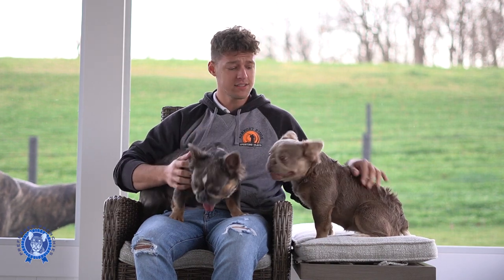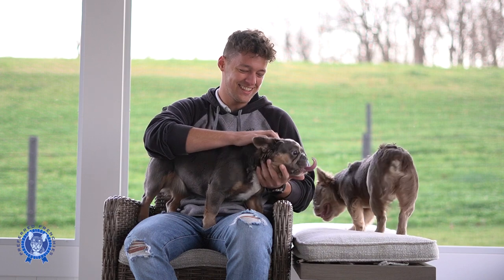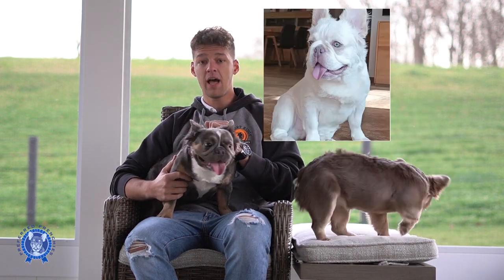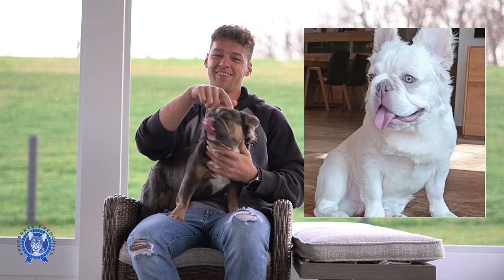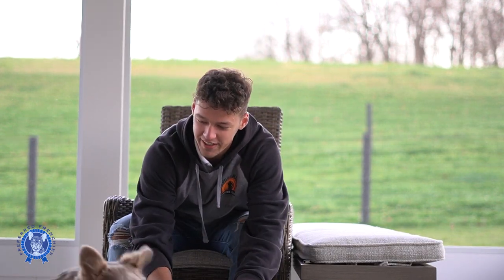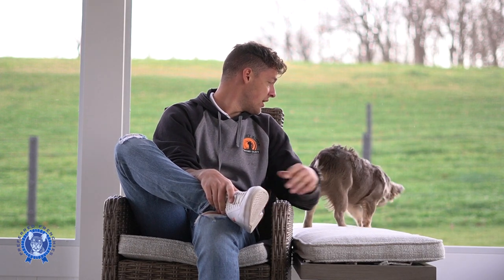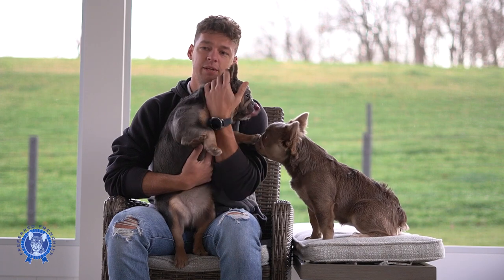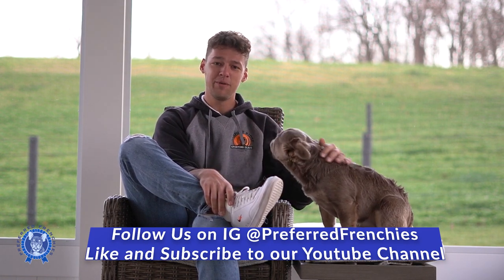Fluffy French Bulldog For Sale | New Shade Issabella Fluffy Frenchies Upcoming Litters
👉Jay is here to talk about Tesla and Izzy our Fluffy Frenchies, and answer all your questions! 🐶

❗️ We are a passionate family and we are here to help and inform you when buying, adopting and raising a french bulldog!